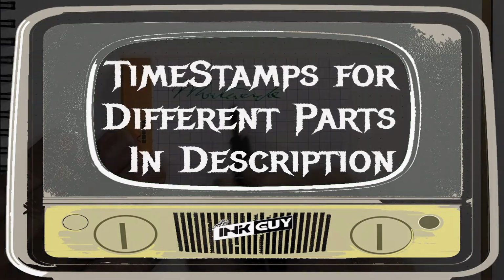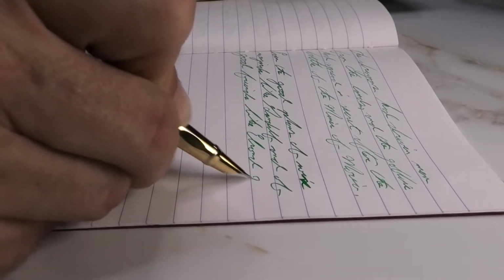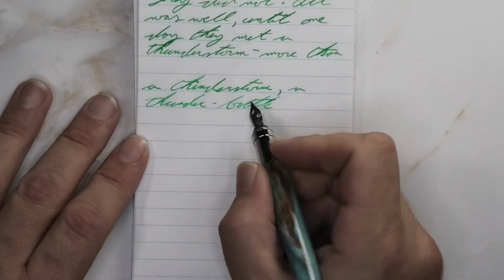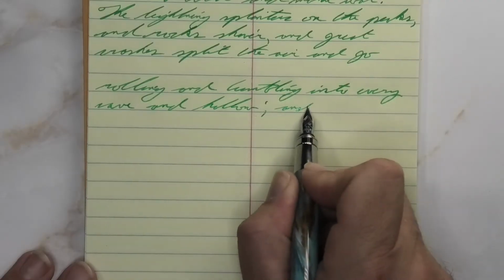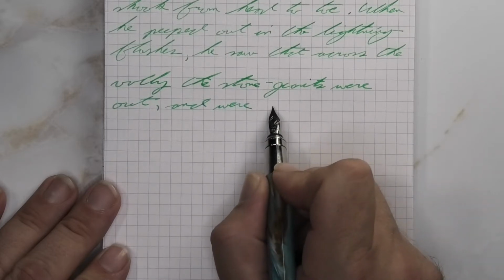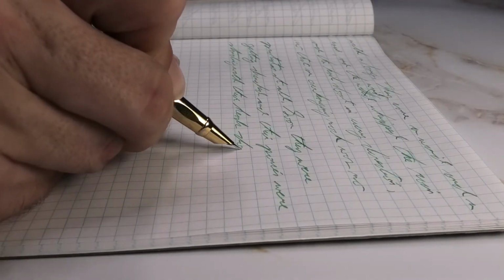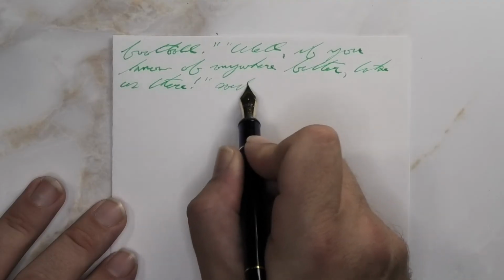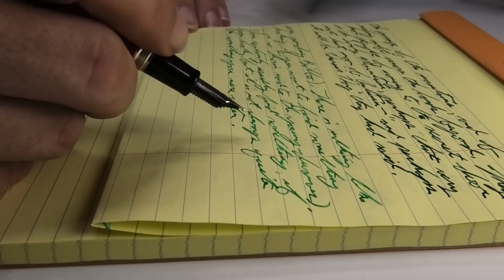Monteverde Hope Green Fountain Pen Ink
Here are the direct links to Rohrer and Klingner Solfarino, an ink that I think is a great complement

This is a review of a green ink Monteverde   Hope Green.

Here on the channel there is a new ink review(s) posted weekly.  I get inks test them and share the results with you, so you know before you buy. General thoughts on the ink are given. Five different pens are used to get a varied experience with the ink.  Two chromatogaphies are done, one done correctly and one after the ink has dried for 10 min.  A resistance test is done on Rhodia paper and is tested for how it performs when you highlight the writing, water, pen flush and 1/3 bleach solution are also tested. There is also a nib, pen and paper recommendation for this ink. The writing sample is an excerpt from J.R.R. Tolkien's "The Lord of the Rings" Books.

00:00 Intro
00:04 My thoughts on ink, Paper used is Maruman Mnemosyne Notebook
01:15 Pen of the Day and Pens for a Range of Experience
01:36 Clairfontaine Writing Sample
04:25 Bottle
04:42 Portage Reporter Notebook Writing Sample
07:37 Chromatography
07:54 National Steno Notebook Writing Sample
10:30 Resistance Tests
10:53 Rhodia Paper Writing Sample
14:04 Color Comparisons
14:39 Mead Composition Lab Notebook Writing Sample
17:36 Color Complement Ink Recommendation
18:14 20lb Copy Paper Writing Sample
21:21 Nib and Pen Recommendation, Paper used is Yellow Rhodia Paper
22:04 Outro

Links to the playlists of different colors of inks:
Shimmer - Dive into the Glittering World of Shi...

It is important with this and all reviews to remember I am not an expert.  I am just a nerd with a camera and an opinion.  I expect my opinion to mostly be wrong as it is just my solitary opinion, make your own judgement and don’t follow group think.  There always seems to be some variation of an ink, pen or paper.  These are things out of my control and I can only give my opinion on what I have in-front of me.  If your opinions are different I encourage you to share them in the comments but please rememberI am an amateur just having fun…. Also, me and everyone else you interact with on the internet is an actual human on the other end of the computer, they might be having a bad day and your kind words might be the best thing that happens to them that day.

All pictures for this video were taken by me, including the background picture which I made or transformed in photoshop and the video is edited on Adobe Premier Pro. Also, every element for this video was made by me. I am in shock if you have actually read this much of the description, if you have comment and let me know you found this.

If you wanted you can also follow me over on Instagram